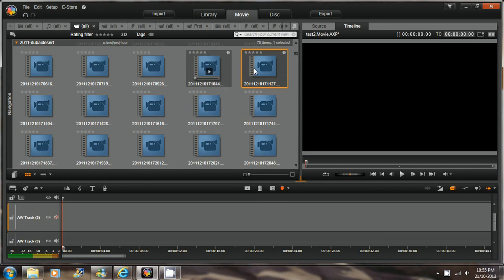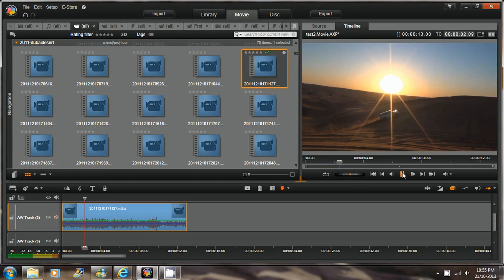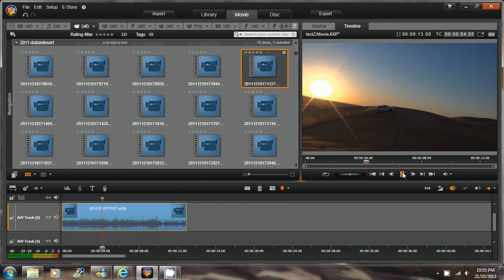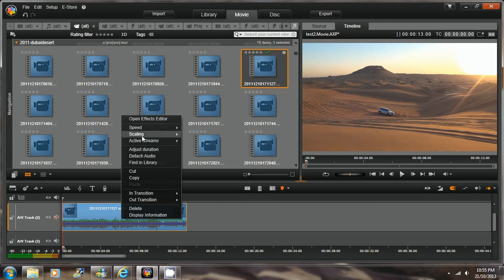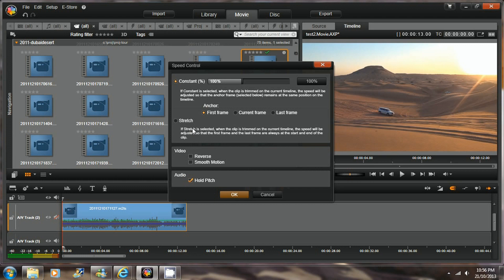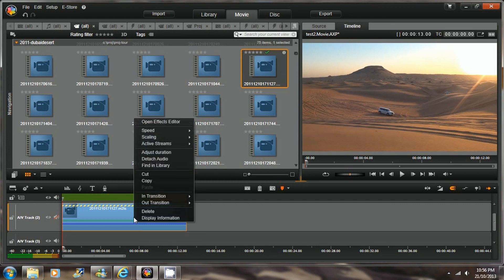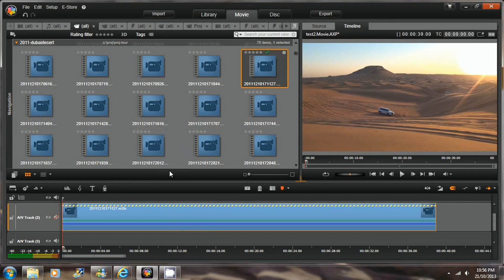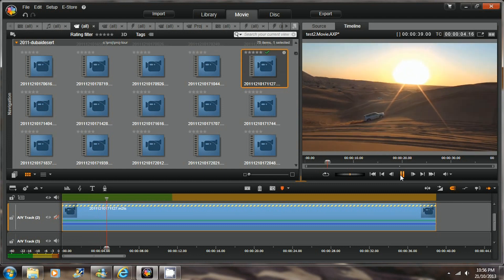Pinnacle Studio 16 / Pinnacle Studio 17 - How to slow motion - The slow motion setting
This video is to show how to use 'Speed Control' in Pinnacle Studio 16 or Pinnacle Studio 17 to produce slow motion effect.

A sample video of 13 seconds long is used for the demontration.
By increase the video duration 3 times longer from 13 to 39 seconds,  slow motion effect can be achieved

Although Pinnacle Studio 16 is used in thie video, similar setting is applicable for Pinnacle Studio 17